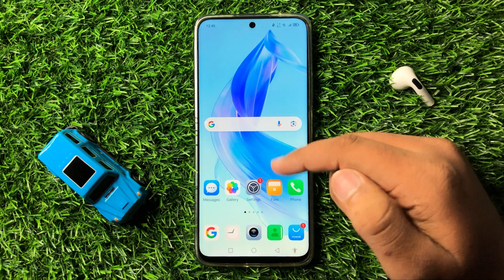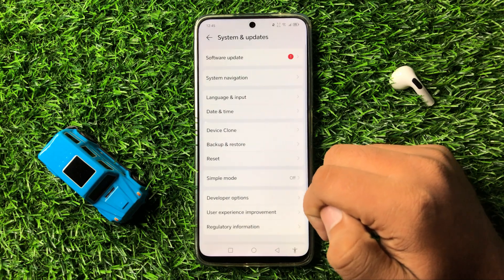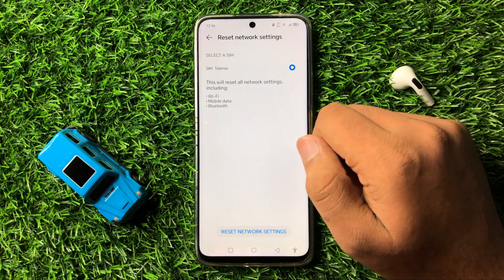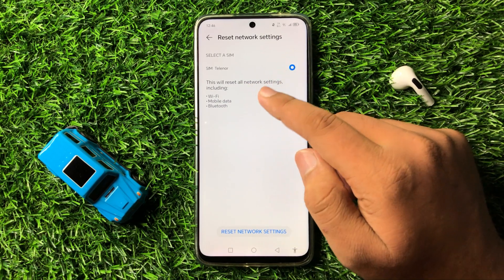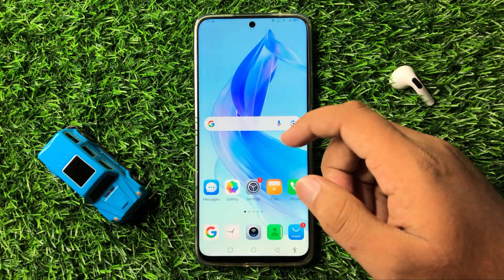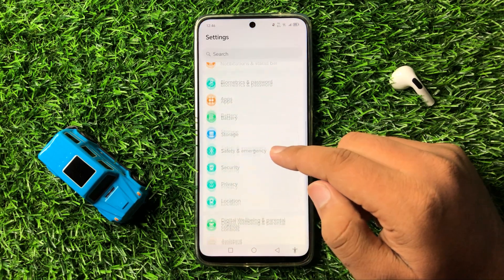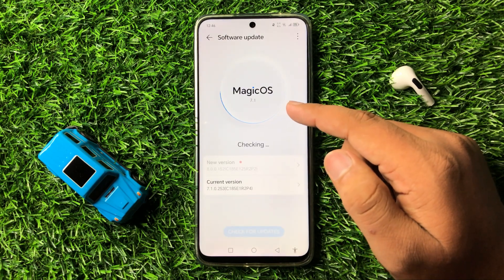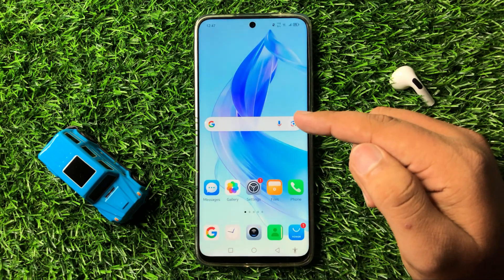How to Fix Honor 200 WiFi Keeps Turning Off